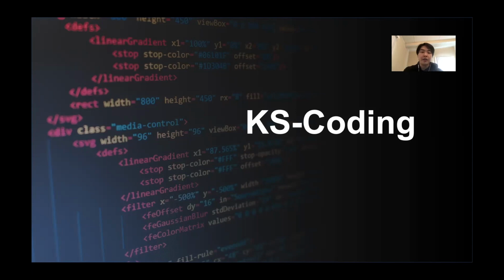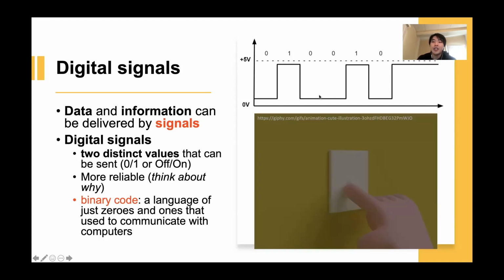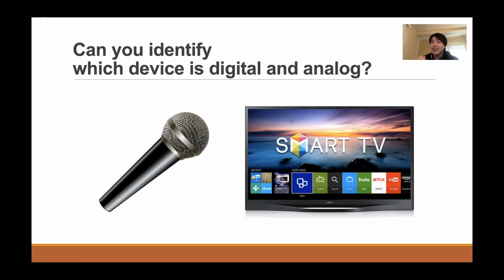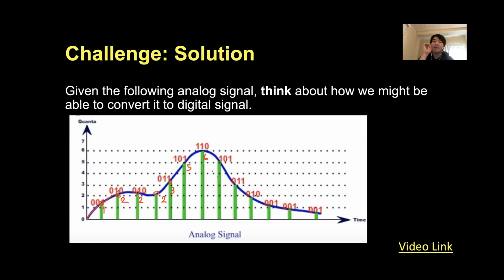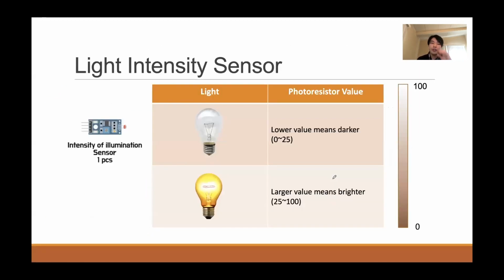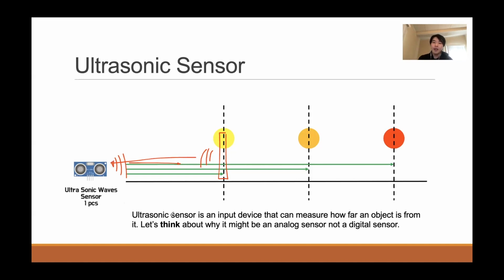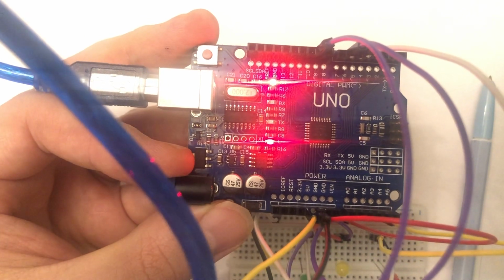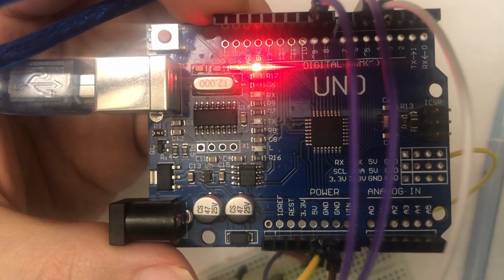2021 Spring Semester 6th Week